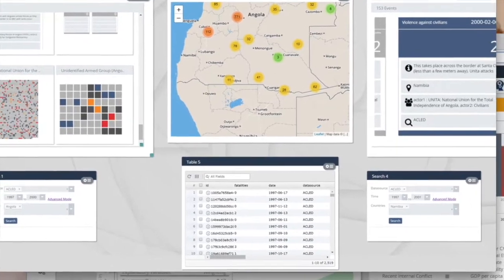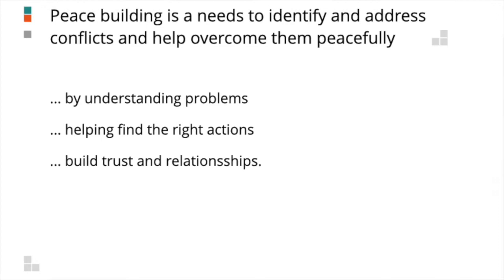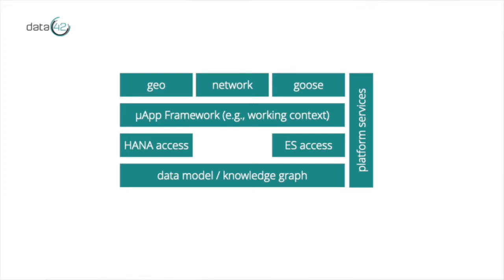Support peace-building using Visual Analytics built in Clojure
Abstract
This would be a high-level overview on what we do (provide a software system for data exploration and visual analytics), and what area of interest we address (Crisis prevention).

We learn about the situation in the Sahel and how to understand it using Clojure. Why is Clojure such a good choice for data analytics? How do we create abstractions on data providers or machine learning frameworks in order to fit our product to a given environment.

Bio
Hi! I'm a Clojure hacker, data wrangler, digital problem solver. I create and maintain open source libraries for smart and secure data usage under gorillalabs. At data42 GmbH, I'm putting this to work to make the world a better place using Clojure: We're helping our clients analyze the world around us through data, generating insights into conflicts, climate and environmental issues. We help plan development efforts in order to put insights into action.